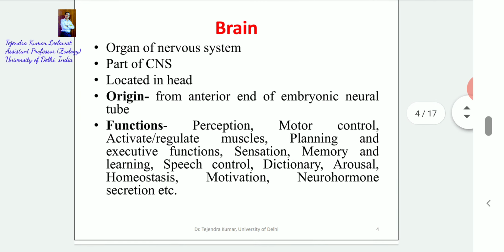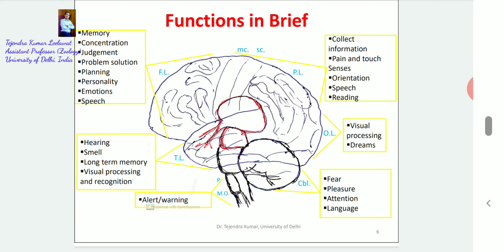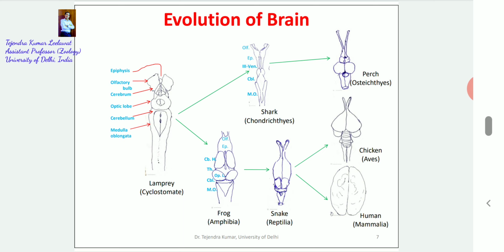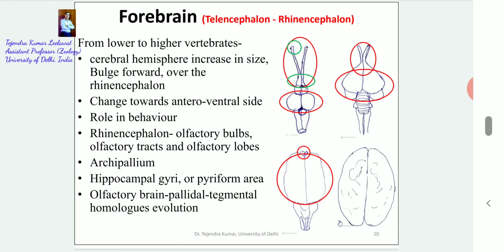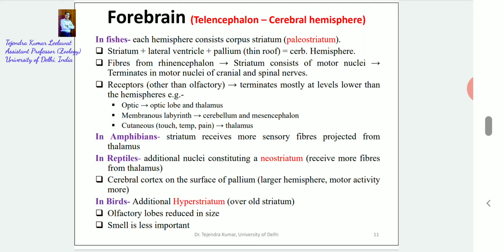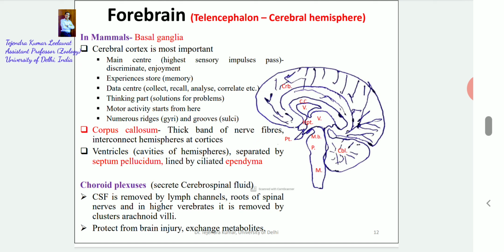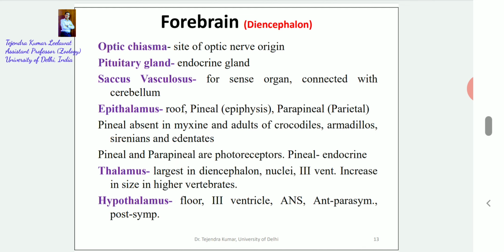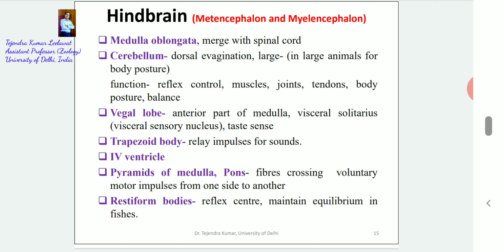CAV- L1. Brain - Comparative anatomy of vertebrates [Dr. Tejendra Kumar]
Vertebrate Brain- Comparative anatomy and evolution.
Forebrain
Midbrain
Hindbrain

Cyclostome
Fish / Pisces
Amphibia
Reptilia
Aves
Mammalia